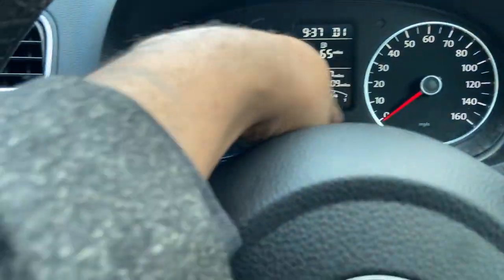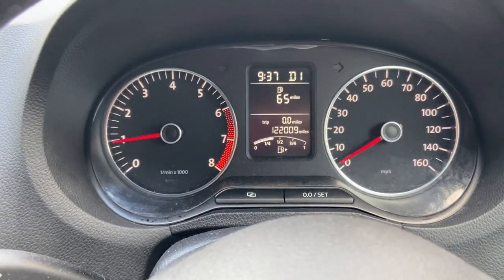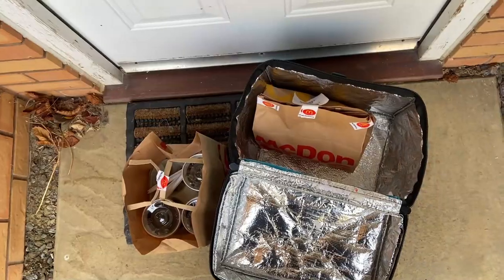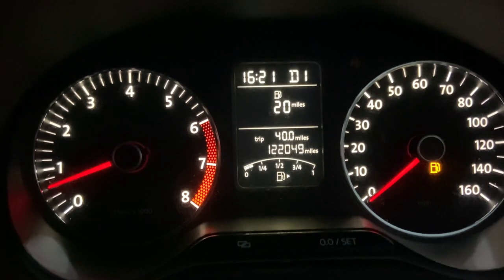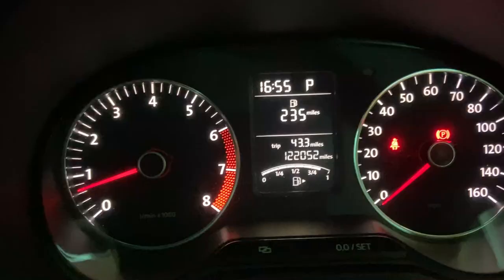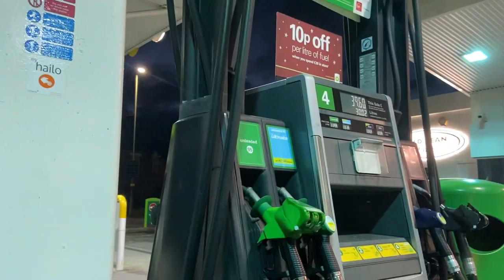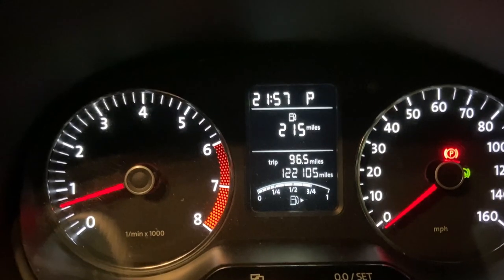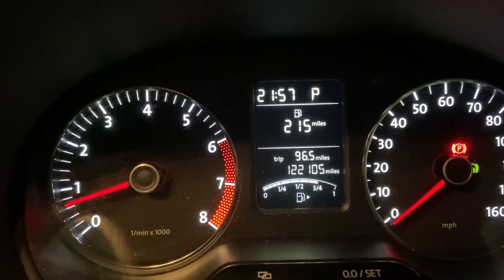How to Use Both JustEat and UberEats Apps at the Same Time!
Hey everyone! In this video, I'm sharing my experience working as a delivery rider in the UK for companies like UberEats JustEat Deliveroo AmazonFlex. Being a delivery rider can be flexible and convenient, but it can also be physically demanding. On average, you can expect to earn around £10-£15 per hour. Overall, I've enjoyed my experience and recommend giving it a try if you're looking to earn extra cash and be your own boss.

Not necessary but always appreciated! Checkout YouTube Equipment Wishlist!